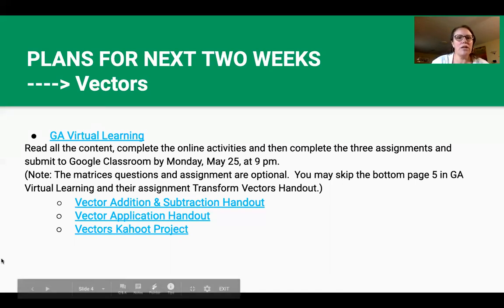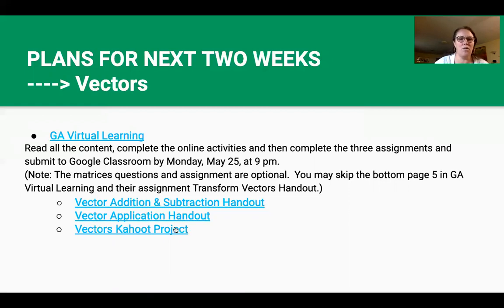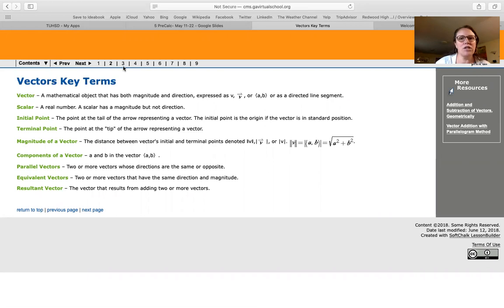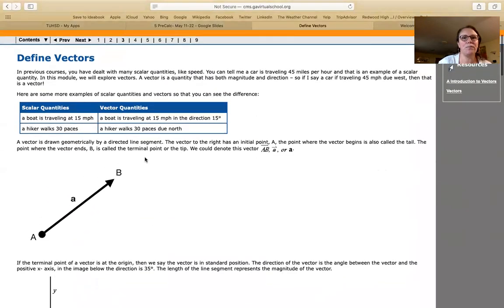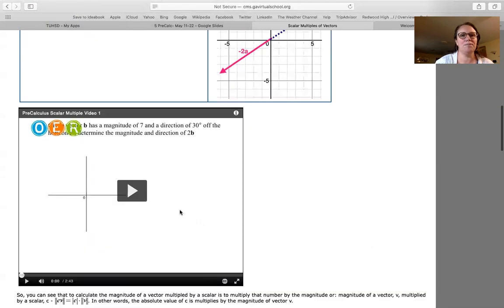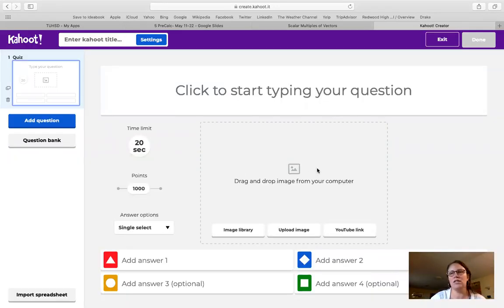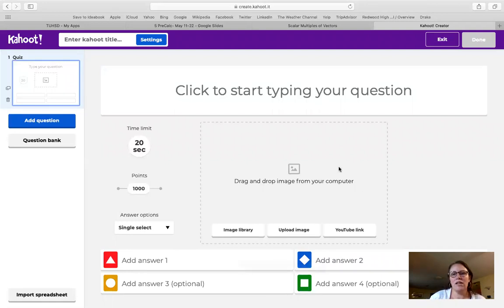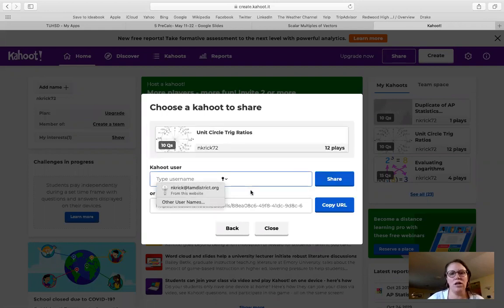PreCalculus Week of May 11